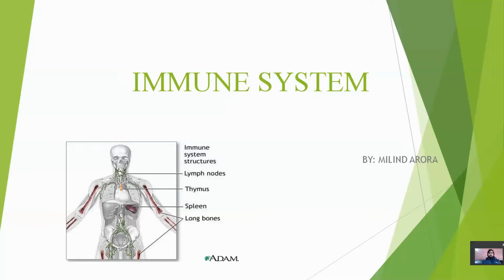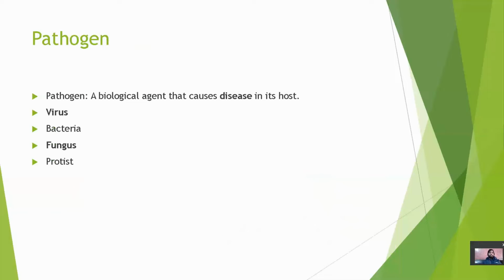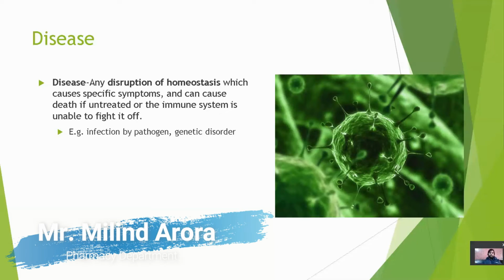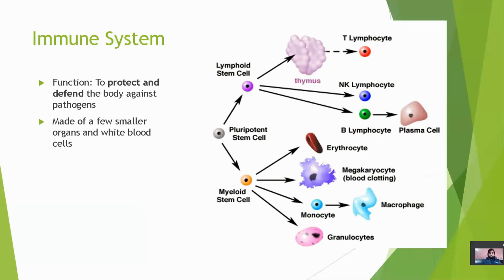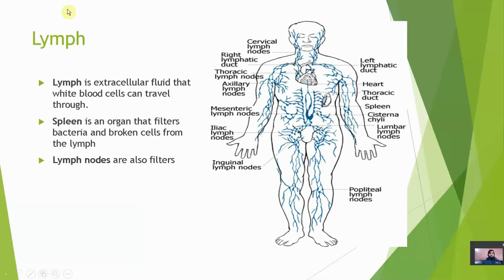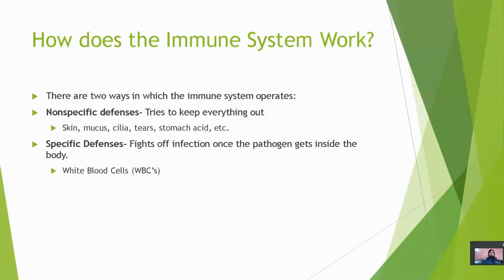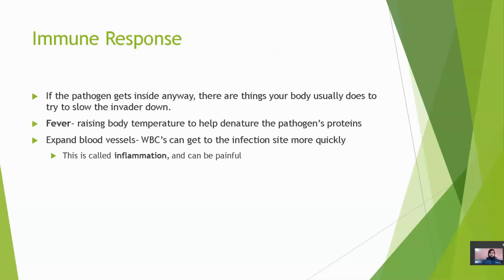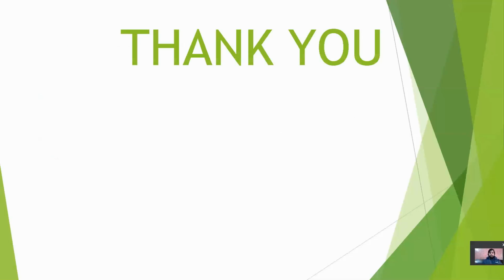Immune system By Mr. Milind Arora | Pharmacy Department | RPIIT Academics